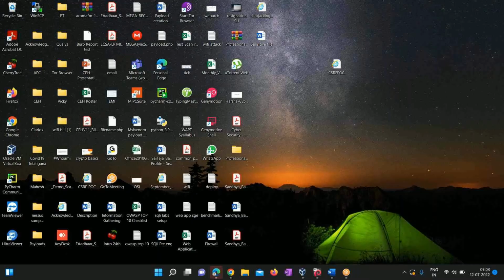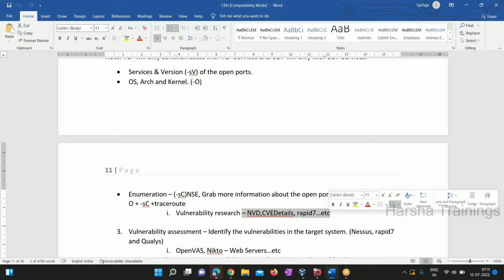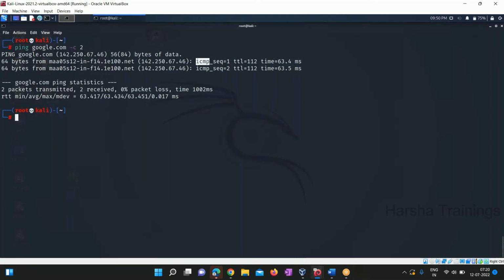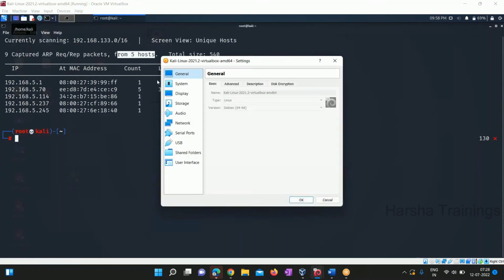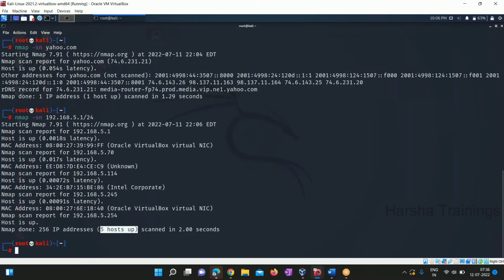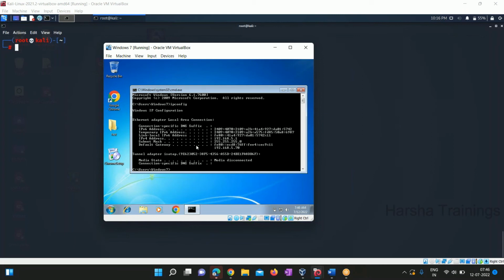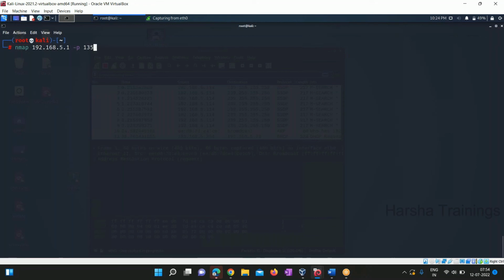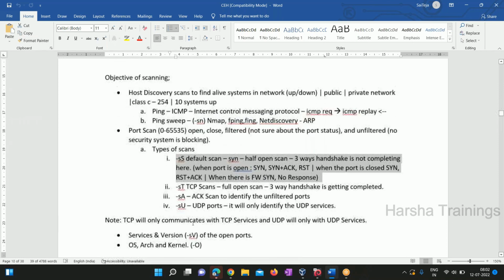What is Scanning ? | Objective of Scanning | Ethical Hacking Tutorial | Online Training | Class 05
Hello All! In this video, we have discussed about What is Scanning ? | Objective of Scanning | Ethical Hacking Tutorial | Online Training | Class 05

Courses Offered:
Core&Advance java
FreshersTranings & Placement CRT
Selenium & AutomachineTesting

Regards,
Harsha Trainings,
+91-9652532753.